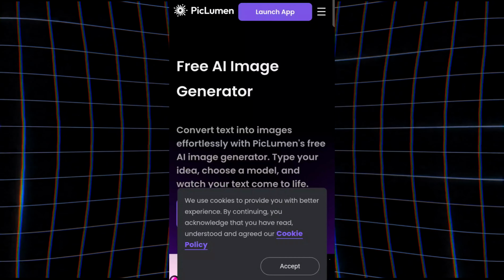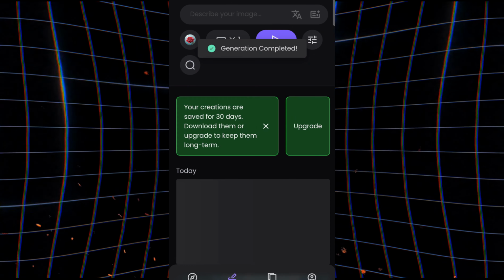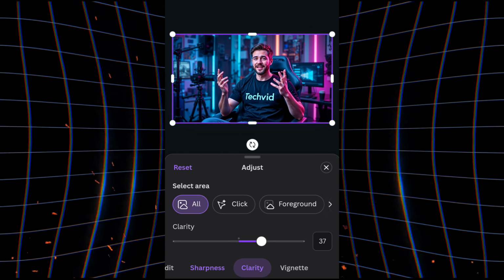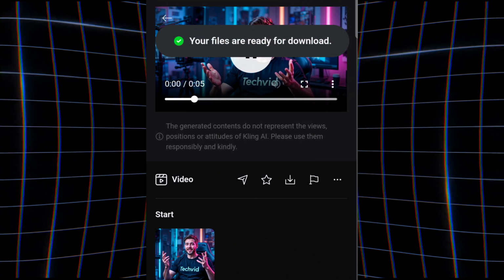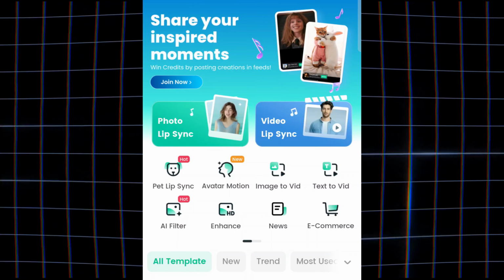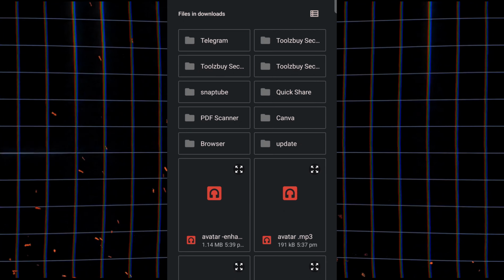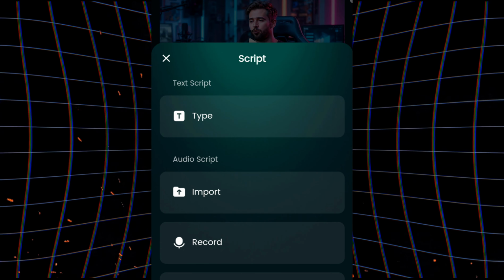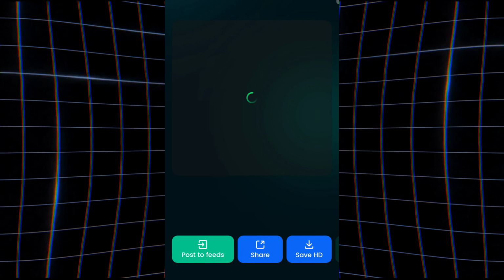How to Create Ultra Realistic TALKING AI AVATAR for FREE - No Watermark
Want to create a "Hyper - Realistic AI AVATAR" that talks like a real human—for "FREE" and with NO Watermark? You’re in the right place! In this step-by-step tutorial, I’ll show you exactly how to generate a lifelike AI talking head using the latest AI tools—"100% free and no hidden costs!"

✅ "Ultra-Realistic AI Avatars" – Make an AI avatar that looks & sounds human!
✅ "100% FREE & No Watermark" – No paid software or subscriptions needed!
✅ "Easy Step-by-Step Guide" – Perfect for beginners & experts!
✅ "Voice Cloning & Lip Sync" – Make your avatar speak ANY language naturally!
✅ "No Coding Skills Required" – Fully automated process!

💡 "Who Can Use AI Avatars?"
✔ "Content Creators" – Make engaging videos without showing your face!
✔ "Marketers" – Create AI spokespersons for ads & promotions!
✔ "Educators" – Generate virtual teachers for online courses!
✔ "Business Owners" – Use AI presenters for training & presentations!

📋Image Prompt template:-
A confident American white adult in a bright "[Avatar Outfit Colour]" "[Channel Name]" "[Outfit]" sits in a modern chair, gesturing animatedly with his hands while explaining tech concepts. His expressive face is clearly visible, looking directly at the camera. Neon blue and pink lights illuminate the background, highlighting tech gear like a high-end microphone, DSLR camera, and a glowing monitor. Professional YouTube studio vibe with a futuristic touch.